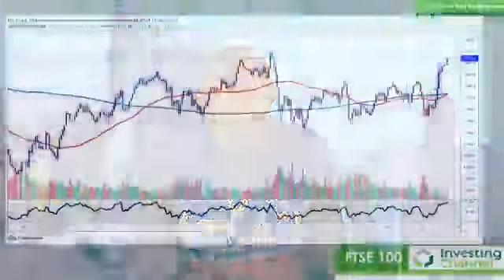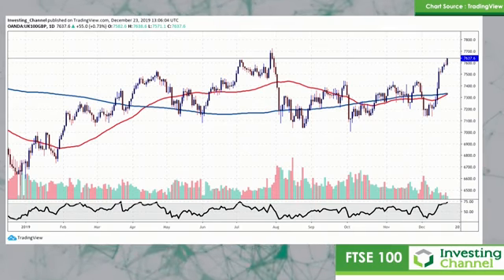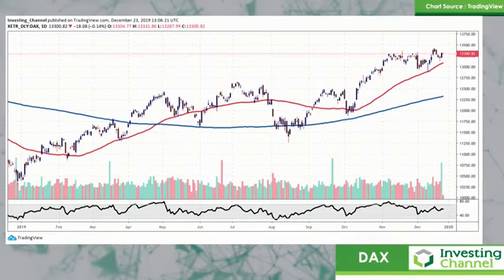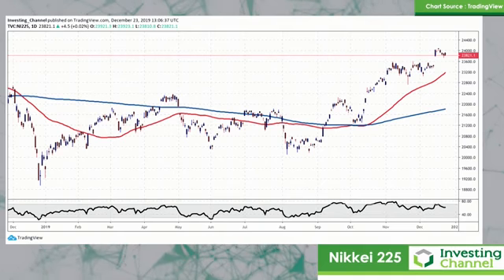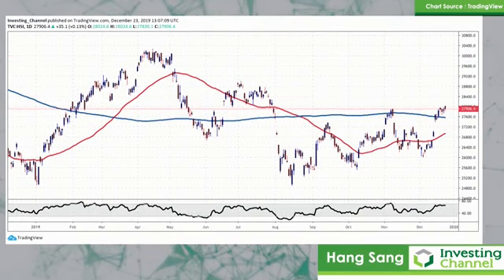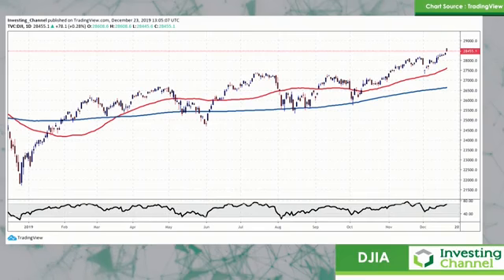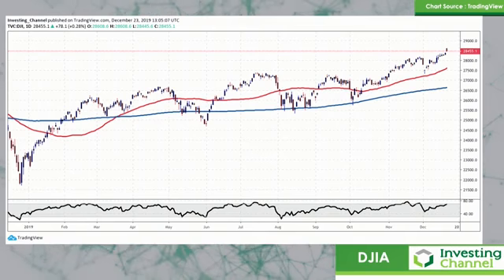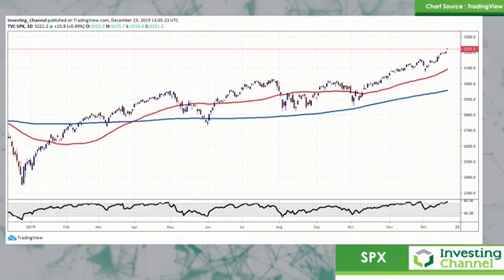A Look Back at 2019 Indices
In a year of highs and lows, global indices have generally been performing well - will this continue into the new year?